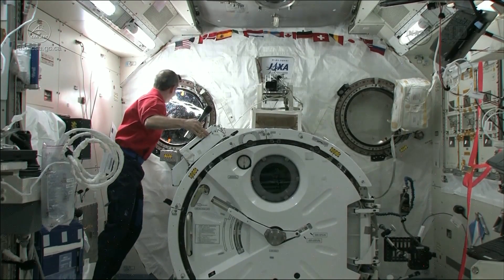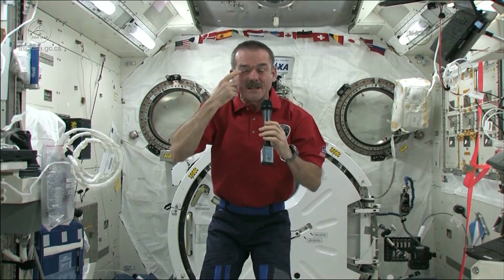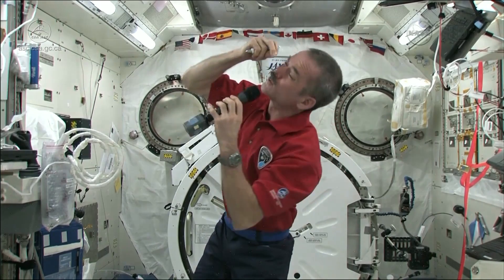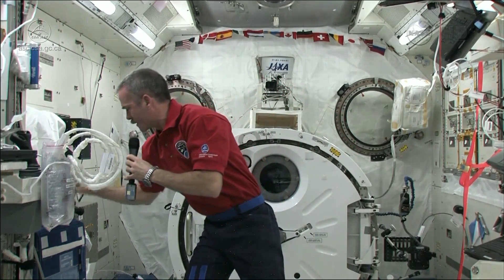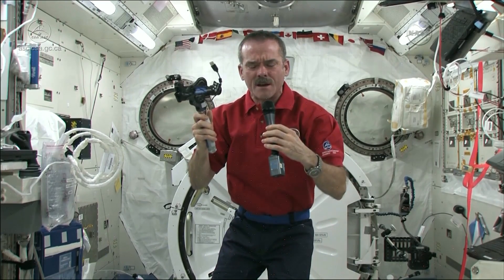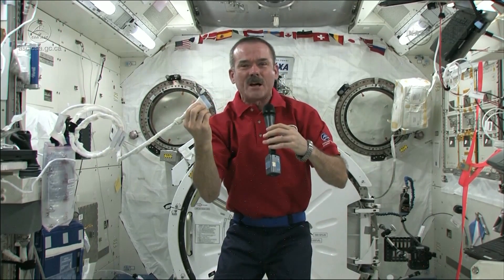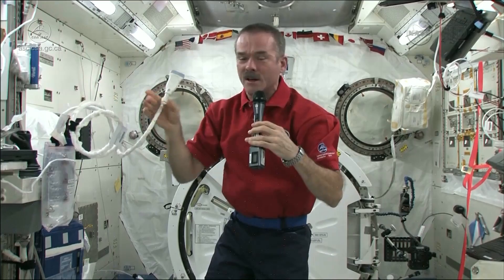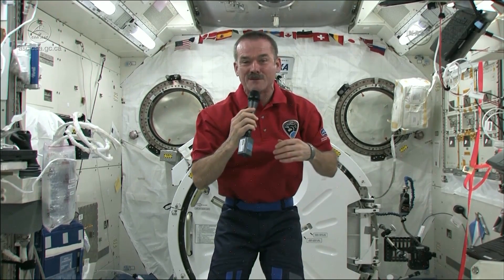How Eyesight is Affected in Space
Astronaut Chris Hadfield describes how eyesight is affected by weightlessness and demonstrates the ultrasound technique use in space.